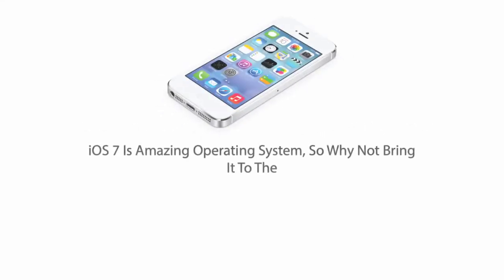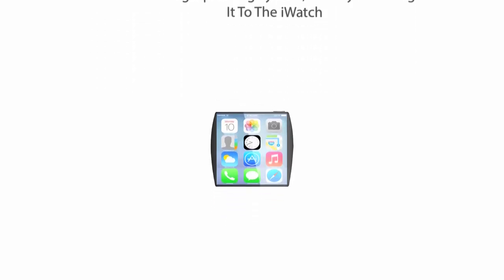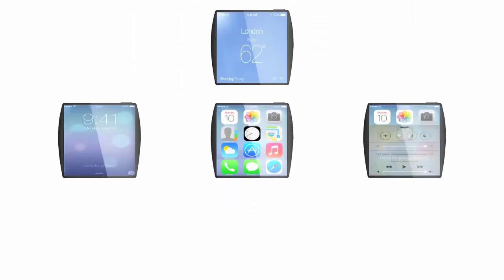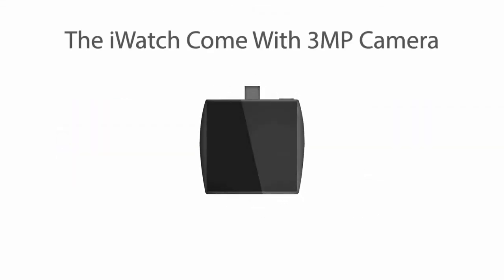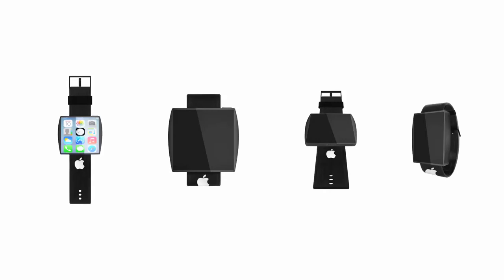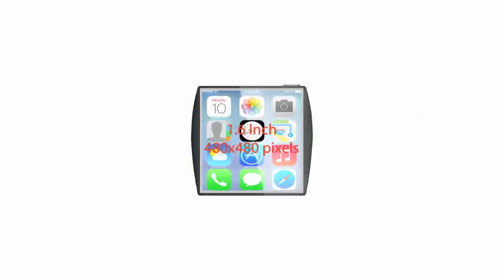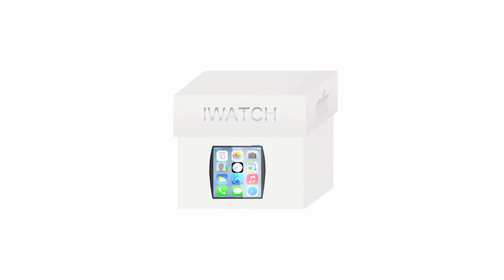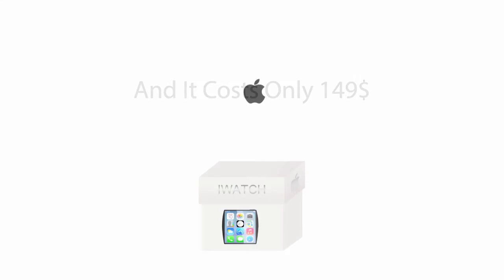iWatch- The Best Smartwatch Yet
Package Name: N/A
Price: N/A
Repo: N/A
Author: N/A
Description: N/A

How to get iOS 7 on iPod touch 4g and iPhone 3GS (Complete Theme):

EXTRA TGS

Ios7 iPod touch apple cydia iPhone top winterboard themes for 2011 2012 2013 android google play beta ipad mini iphone7 ios8 iPod touch 5th generation review how to get free apps with out a jailbreak 25pp ZEUSMOS installous iPod touch iPhone apple ipad jellybean bootlace installer google play youtube  Samsung galaxy s4 iphone5 iPhone 4S Fruit ninja hacks whited00r Top 30 Best Jailbreak Tweaks 2013 - iPhone, iPod Touch, iPad Cydia Top 30 Cydia Tweaks of 2011 for the iPhone, iPod Touch, and iPad Top 30 BEST Cydia/ Jailbreak Apps & Tweaks (New & iOS 6.1.2 Compatible) must have cydia packages on ios 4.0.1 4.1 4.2 best cydia tweak of all time best of 2013 best tweaks mods and hacks for iphone iPhone from Cydia iOS ipod touch sources multifl0w ios4 expose like multitasking infiniboard upadated switcherplus switchermod barrel graviboard 4.0 iOS4/6.1.3/7.0/4.2Best Cydia/ Jailbreak Apps & Tweaks! (iOS4 compatible) TOP 30 iOS5 Tweaks on Cydia for iPhone & iPod Touch (Late 2013 Edition) Top 10 Best Cydia IOS6 2013Apps iWatch concept

Copyright: MrJailbreakz ((2013))